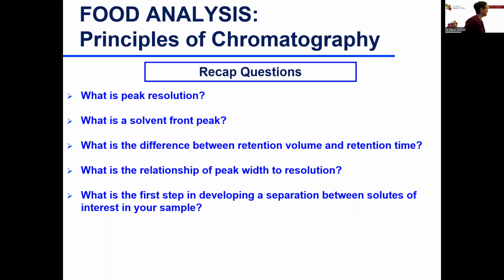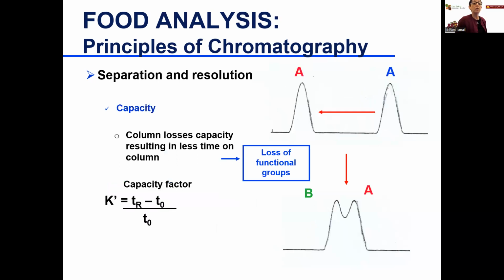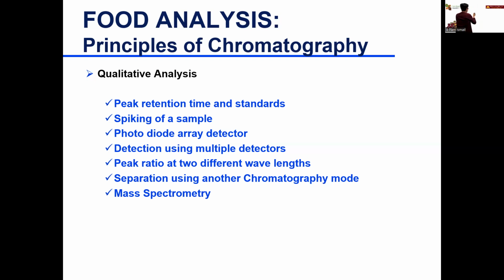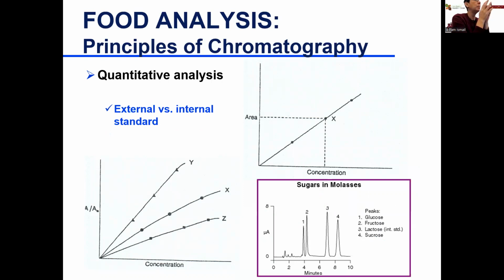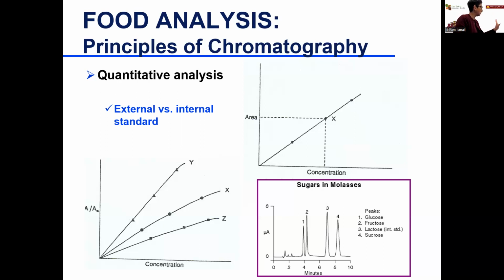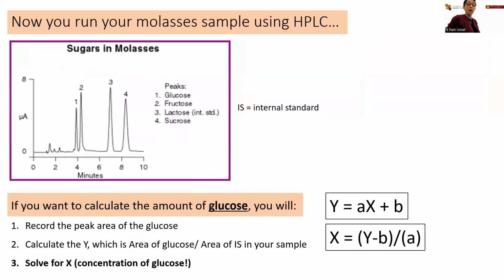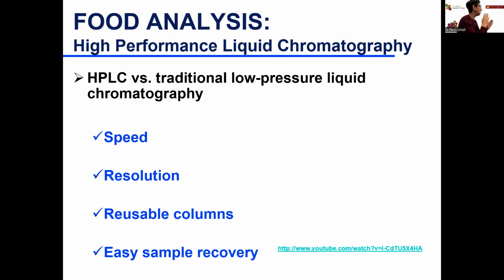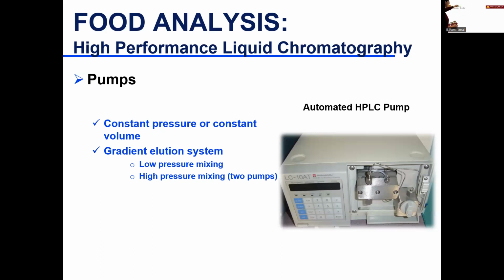Food Analysis Recorded Lect 17 2022